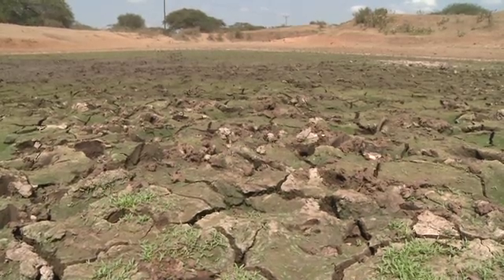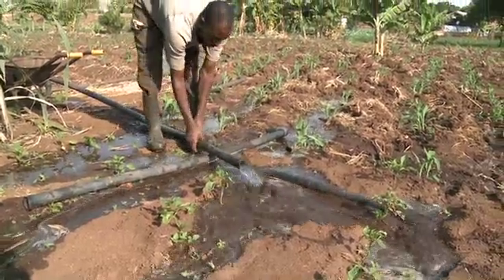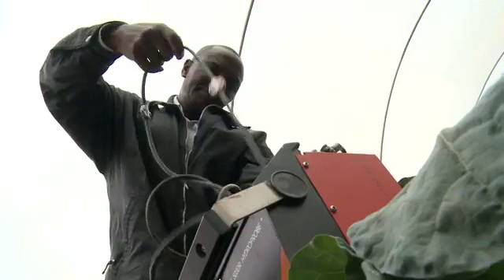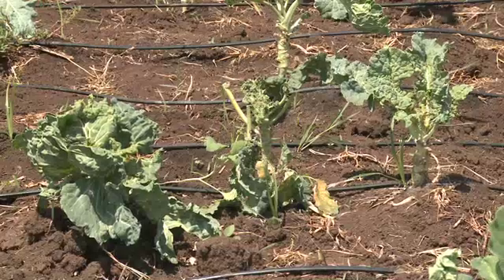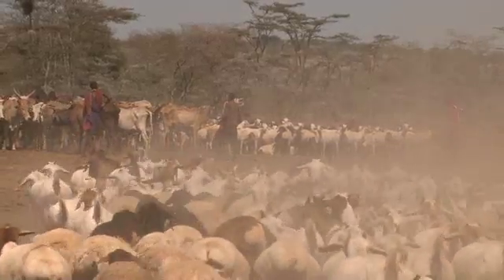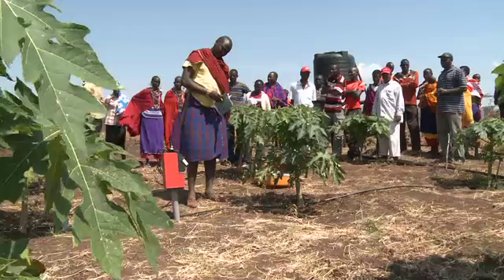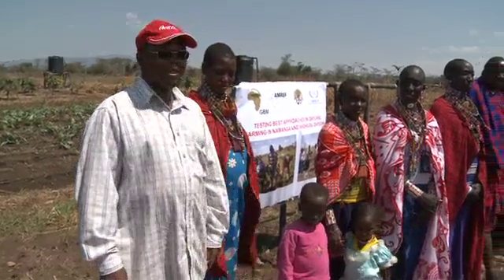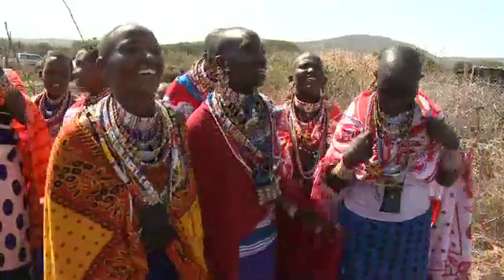More Crop Per Drop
Agriculture is the largest global consumer of water -- accounting for around 70% of the freshwater drawn from lakes, waterways and aquifers around the world.
The IAEA is operating projects in Kenya that use nuclear and isotopic techniques to inform farmers how to use their scarce water resources efficiently for both rain fed and irrigated agriculture.
One project is supporting the use of "drip irrigation" a cost-effective technique that can reduce water use by 50 per cent, compared to other forms of irrigation. A Maasai community on the Tanzanian border is also benefiting from the IAEA
project which is helping them to grow healthy crops using very little water in extreme dry conditions.